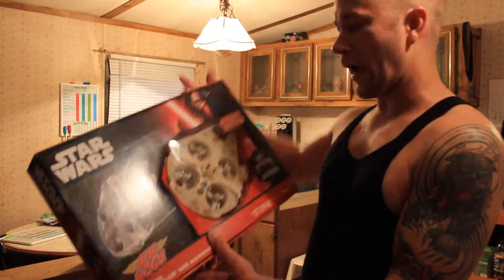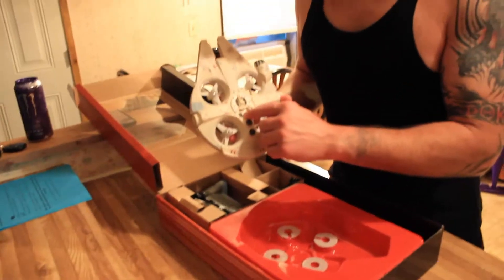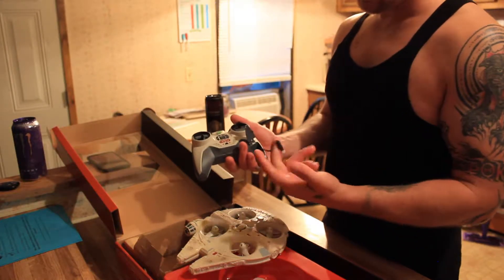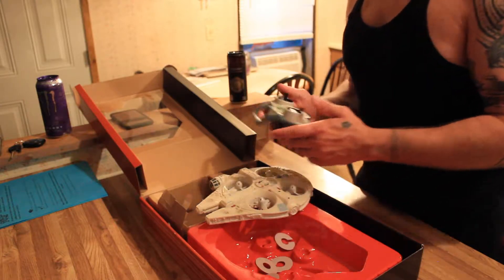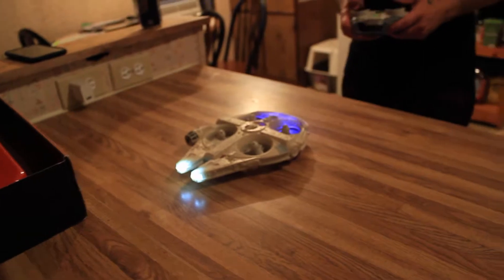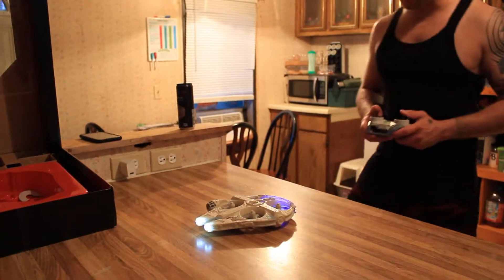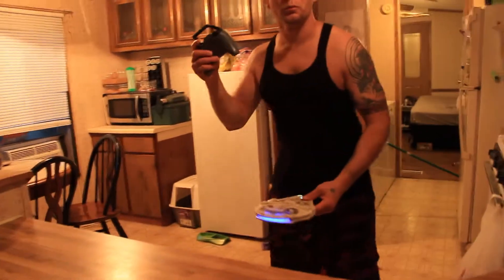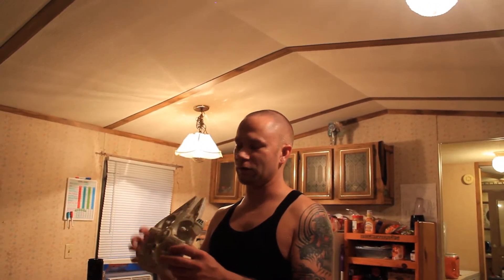AIR HOGS STAR WARS MILLENIUM FALCON DRONE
AIR HOGS STAR WARS MILLENIUM FALCON DRONE UNBOXING AND TEST FLIGHT.